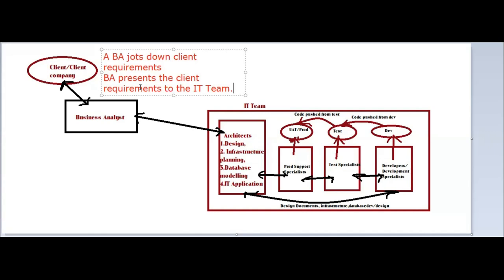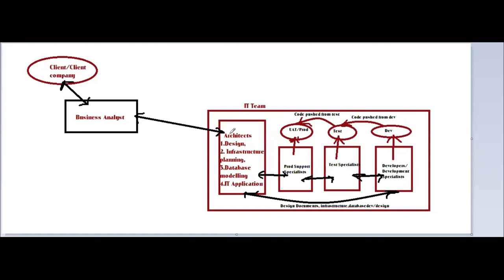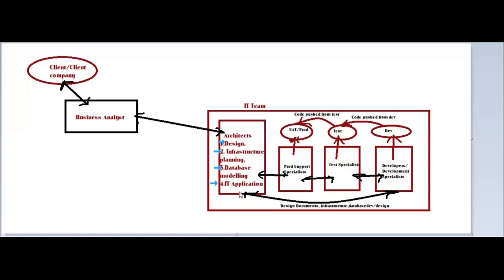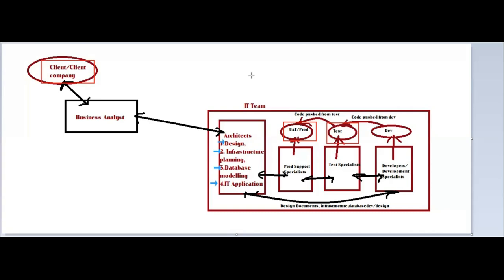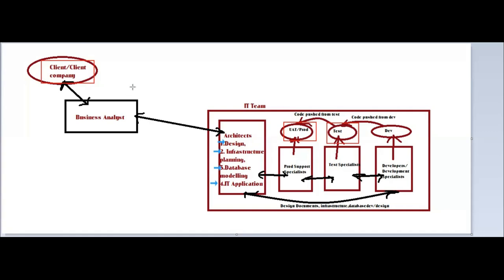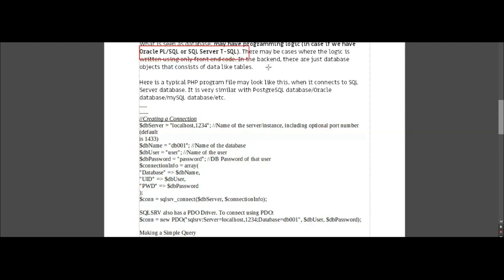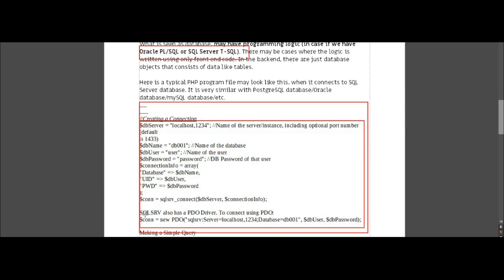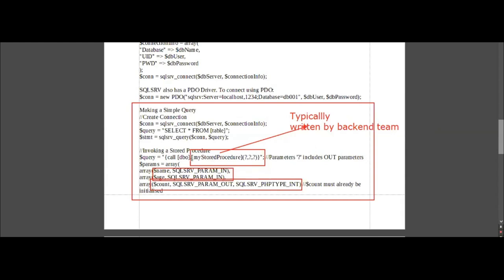Typical Working of IT Software Services company, SDLC backend & frontend logic integration.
The video provides an insight of IT roles infrastructure and their interaction in a typical IT Software Services company.This helps people who are new to IT industry gain insight about the lifecycle of a project from Business Analysis of a problem to completion.

Also, it explains the backend database developers role play and integration of typical backend and frontend logic, that makes the application software.